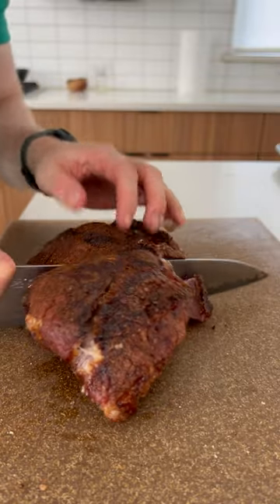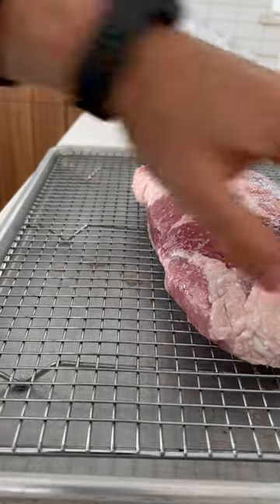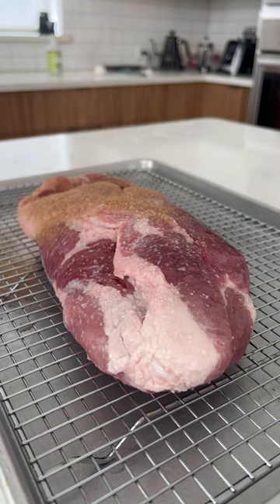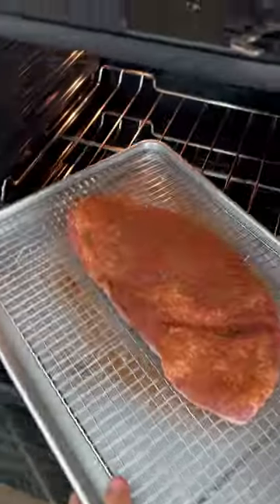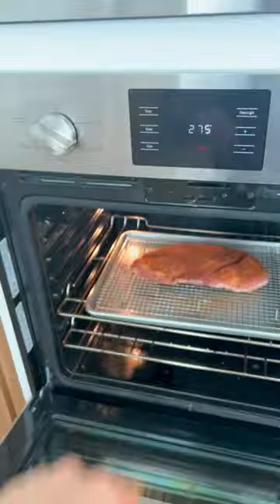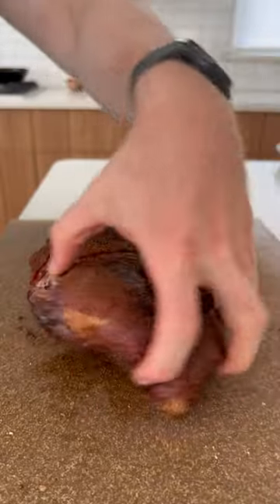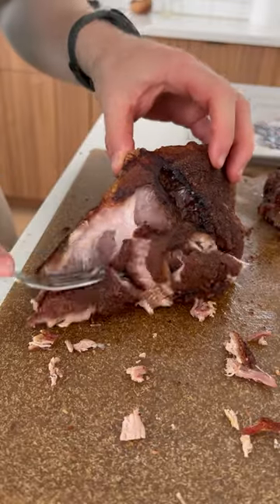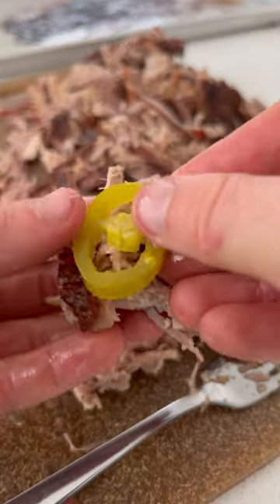Pork Brisket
This was my first time trying porkbrisket and I was pleasantly surprised. The skin got super crisp in the oven, but the meat itself was still nice and juicy.